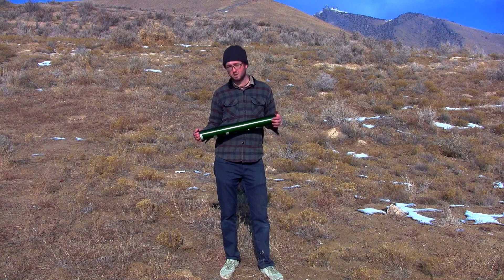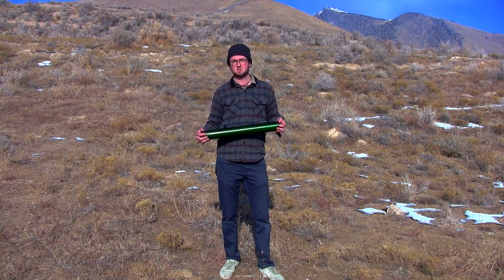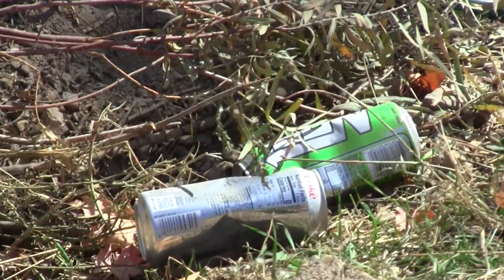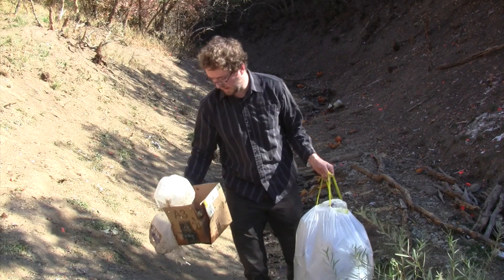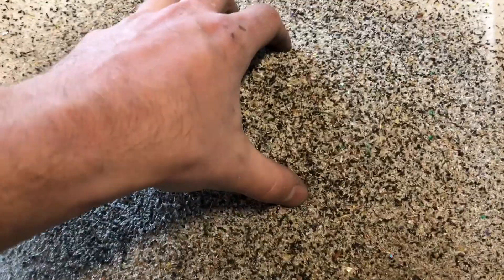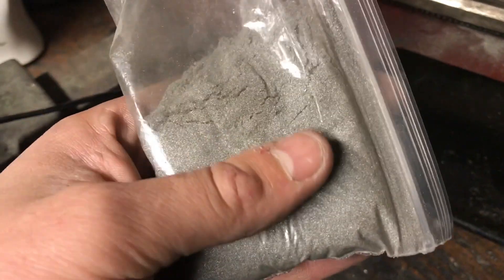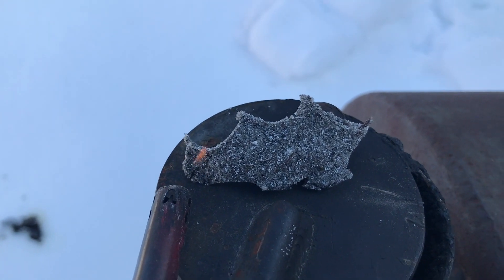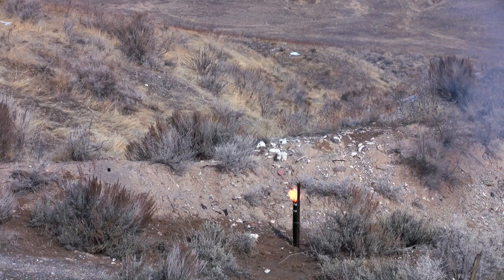Trash Powered Rocket Motor!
I used ammonium perchlorate as an oxidizer, and over 75% recycled materials as fuel. Burn rate was a bit slower than expected.